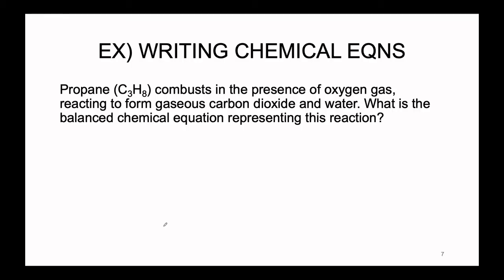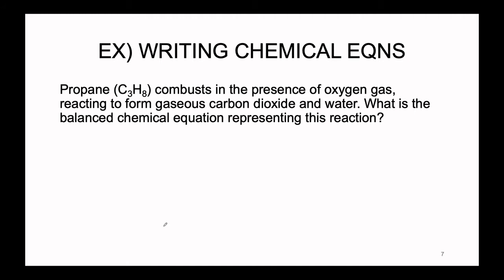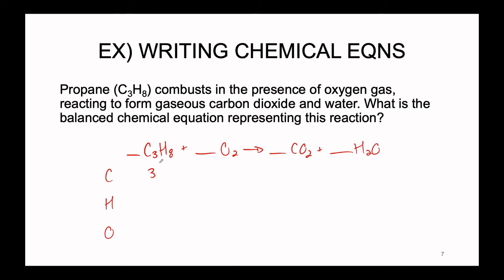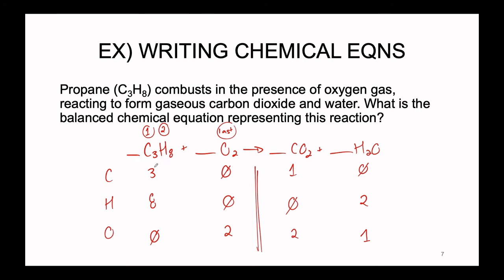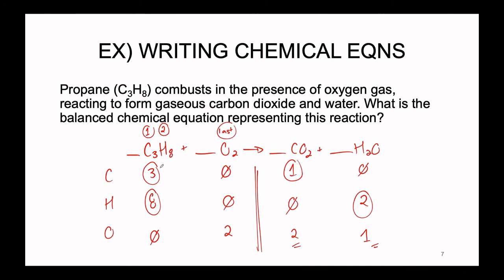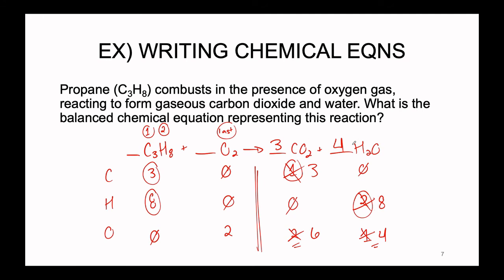Extracted Examples | Ch 8 | Balancing Practice with Propane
Hank Hill would be proud, I hope.

Track Names: "Blue Boi," "Watching the Clouds"